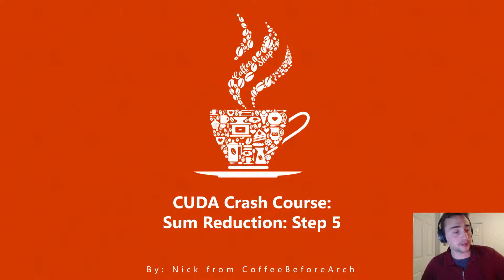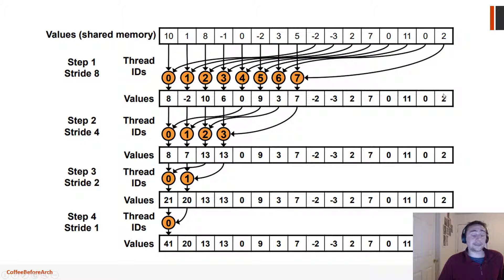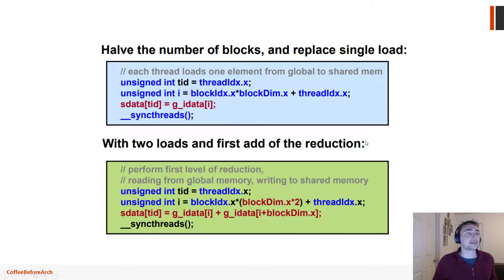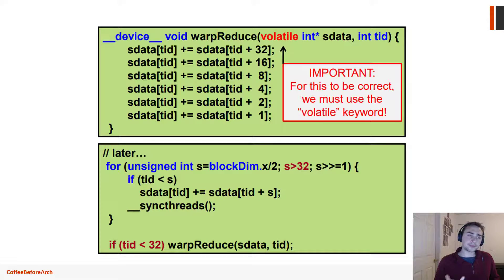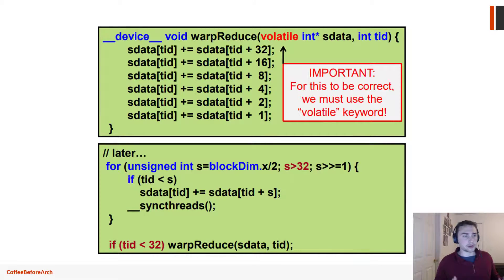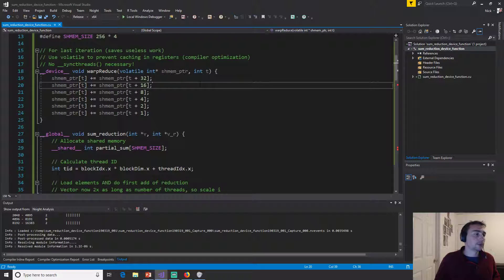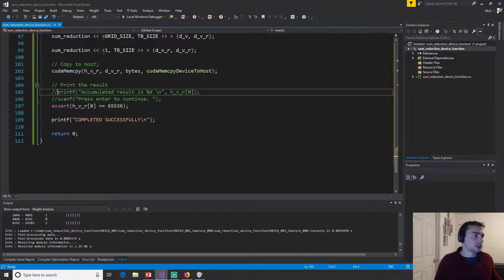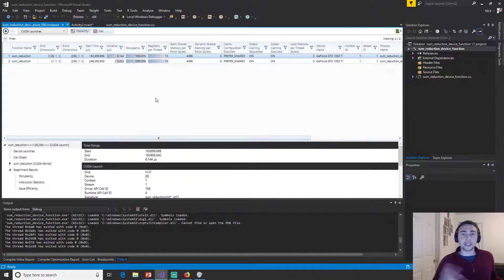CUDA Crash Course: Sum Reduction Part 5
In this video we look at another optimization of our sum reduction kernel using a device function and loop unrolling!